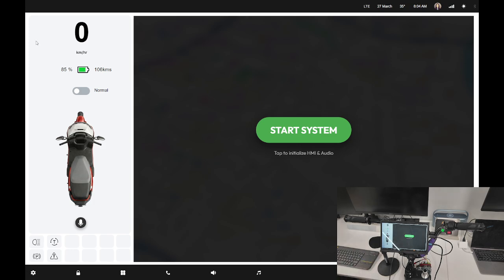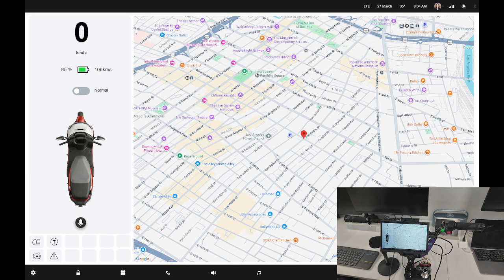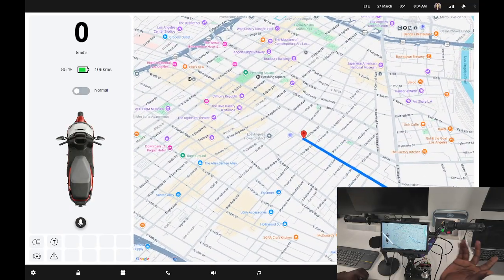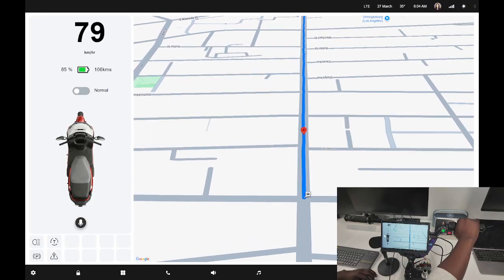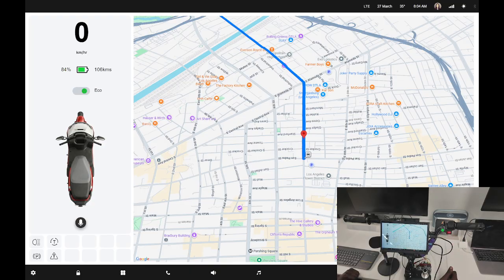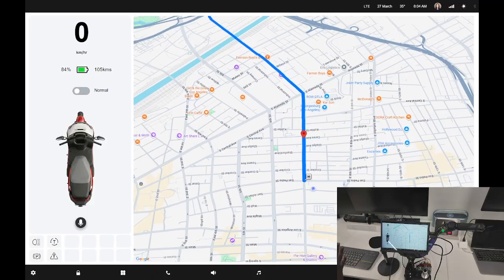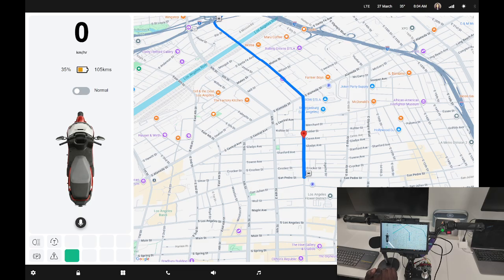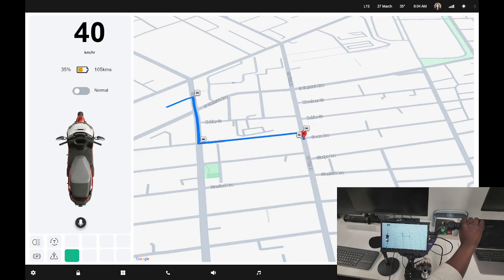Integrating Arduino Bike Rig + Gemini AI + Google Maps + ProtoPie